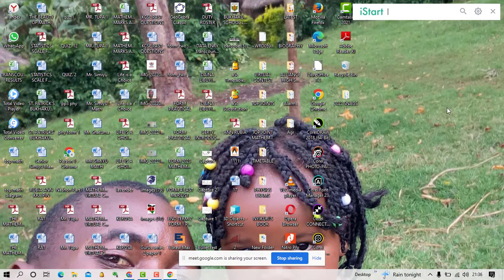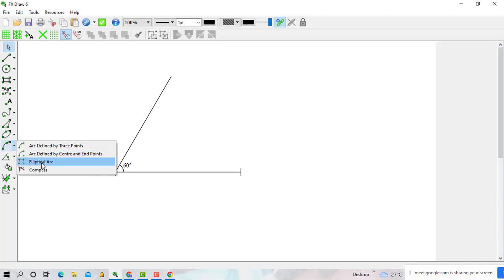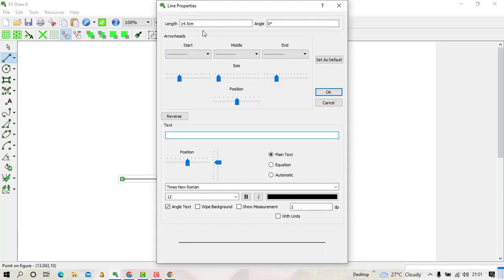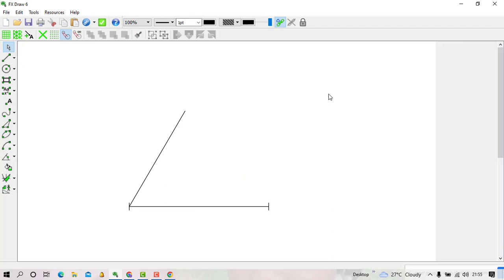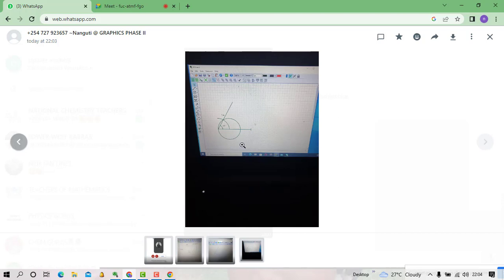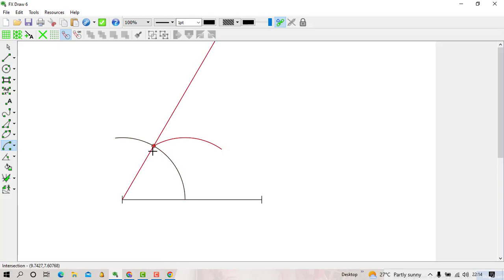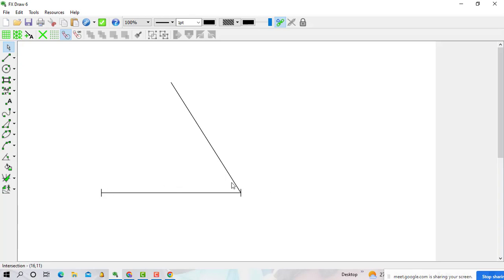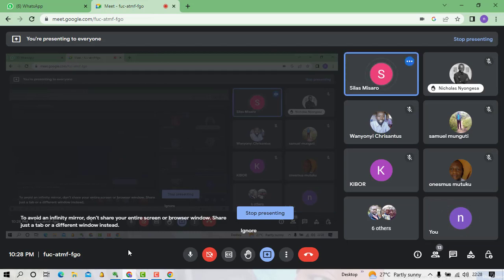Basic construction using Fx Draw6 By Nyikuri Nashon